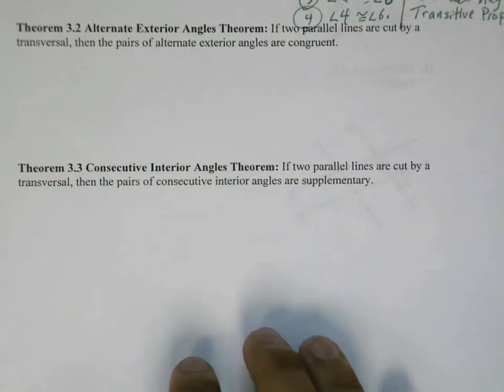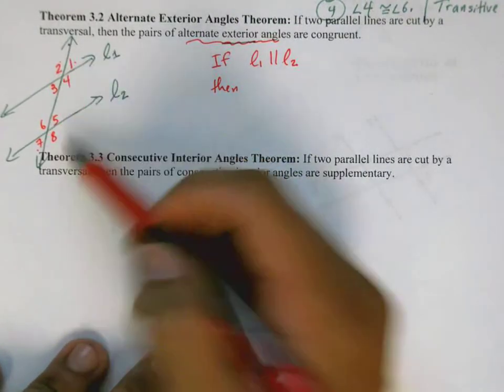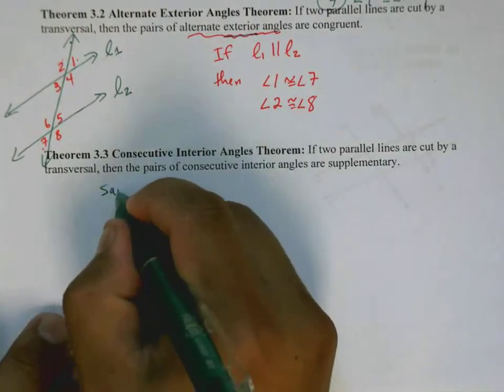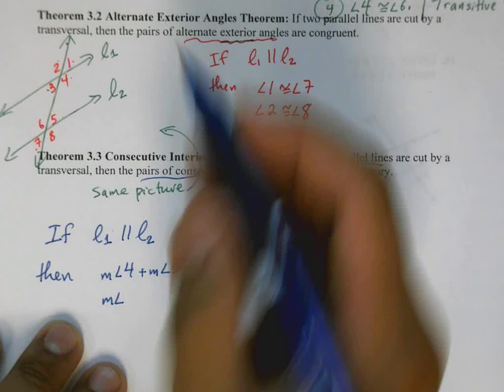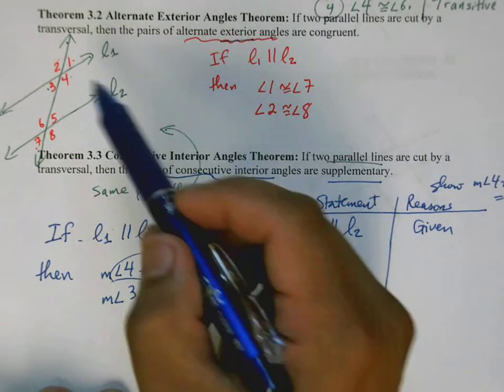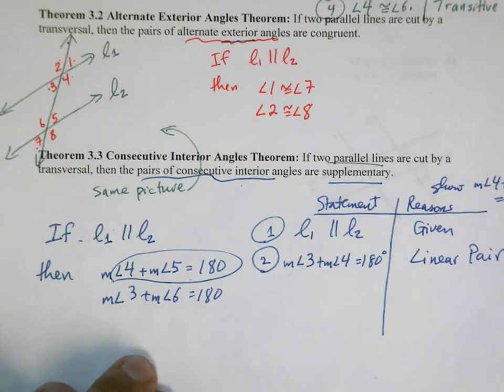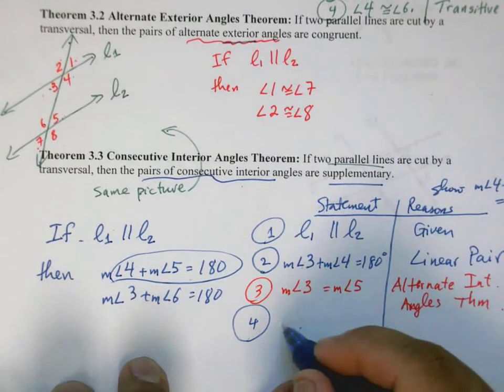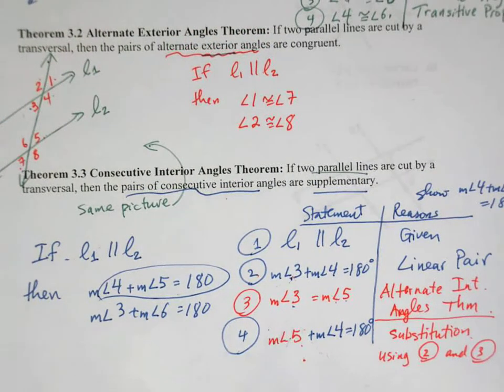3 2 Note cont Alt Ext and Consec Interior